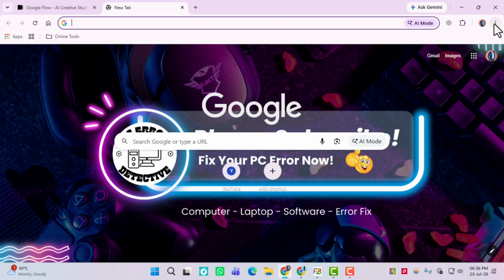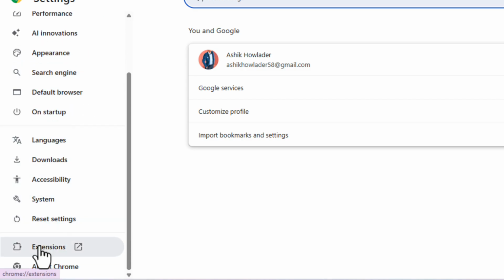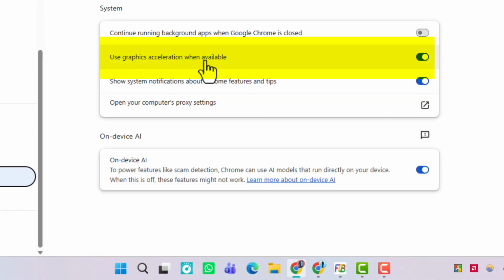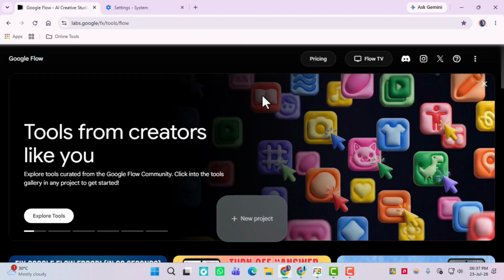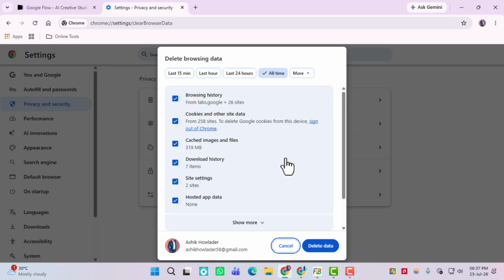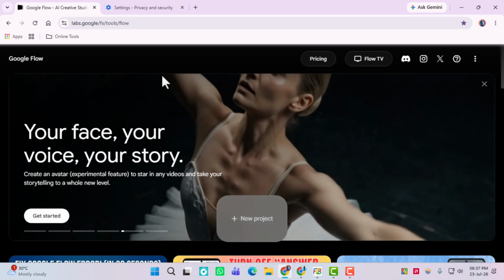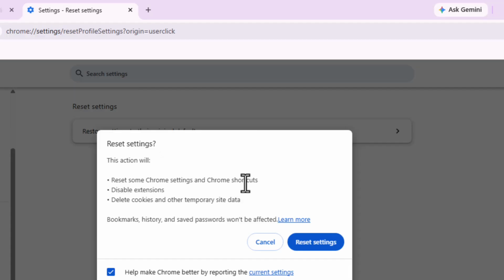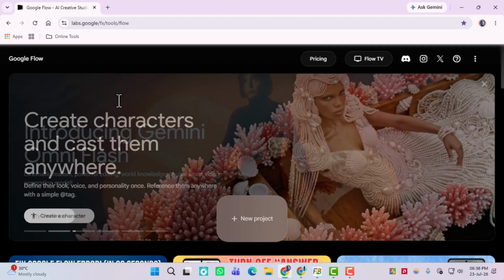How To Fix Page Is Not Working In Chrome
Getting a "page not working" error in Chrome no matter what site you try to open? This video walks through several fixes, from disabling extensions and turning off hardware acceleration to clearing browsing data and resetting Chrome completely if nothing else works.